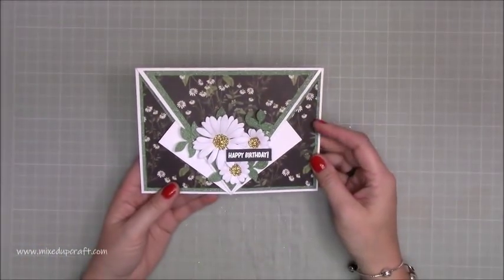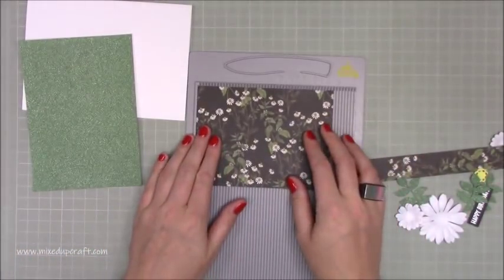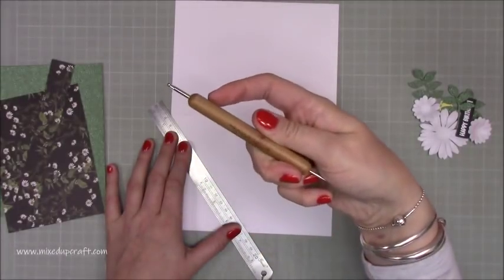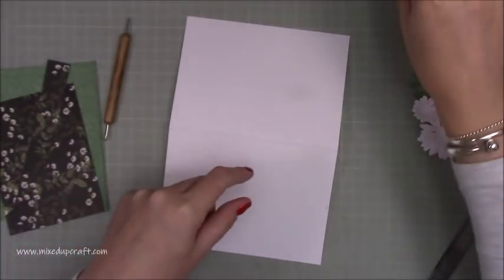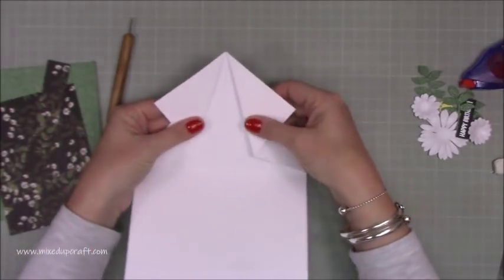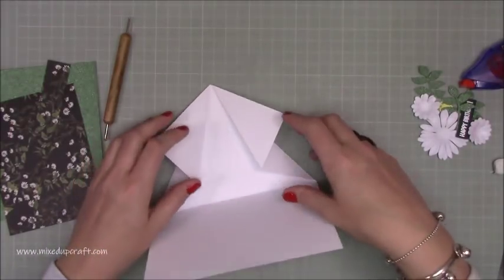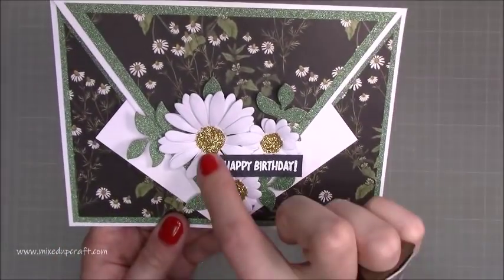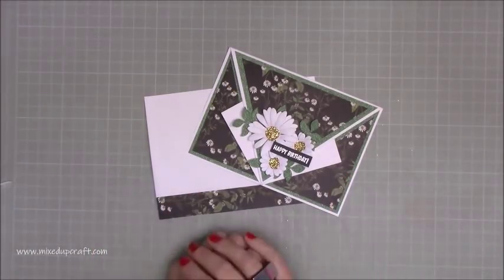Arrow Fold Card | New Size | Original Design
In this tutorial, I show you how to make My original Arrow Fold Card in a new size.

Sam